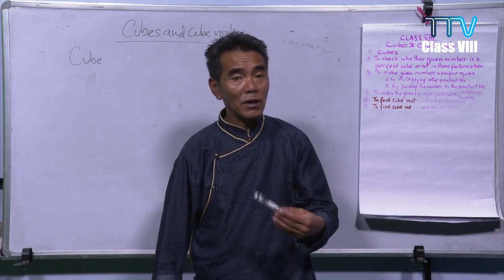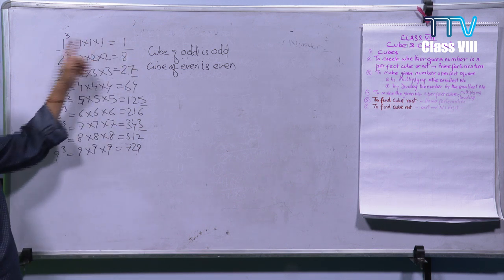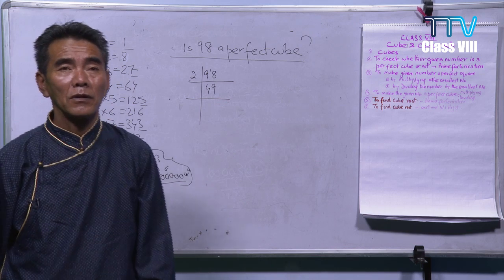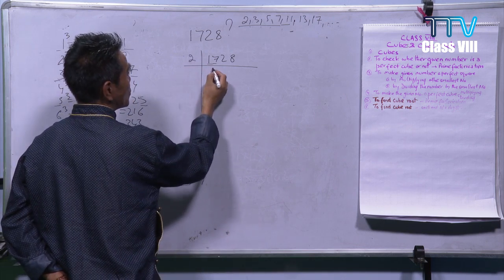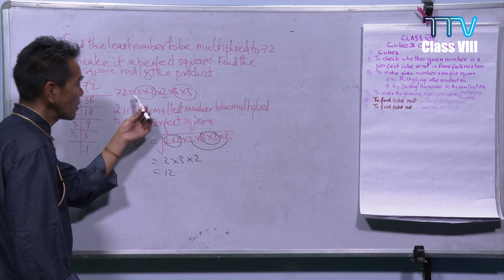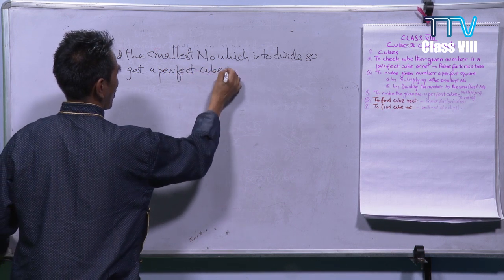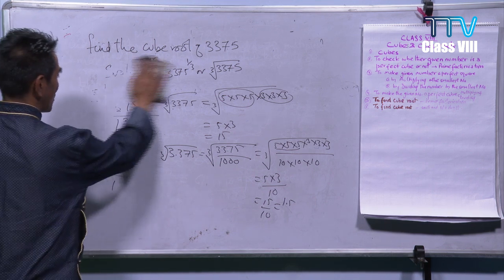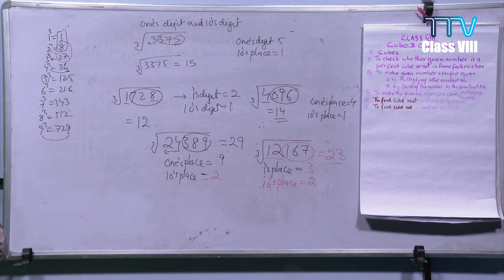Class VIII Maths: Cube and Cube Roots by Gen Sonam Gyalpo la.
Class VIII Maths: Cube and Cube Roots by Gen Sonam Gyalpo la. The online classes are organised by the Department of Education, CTA